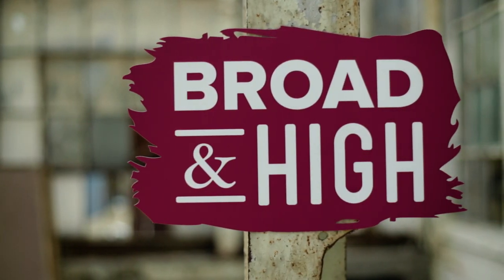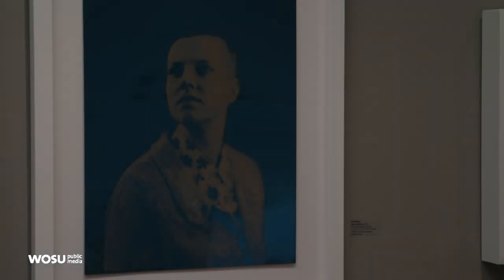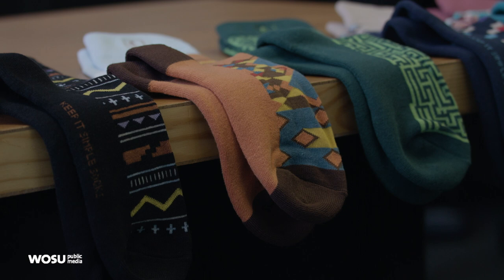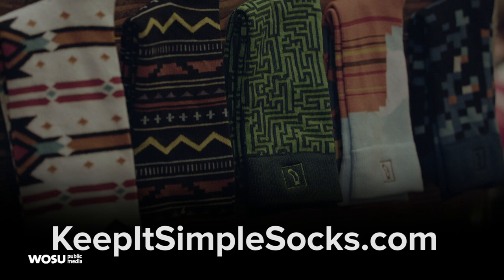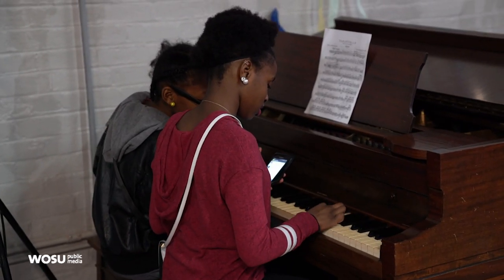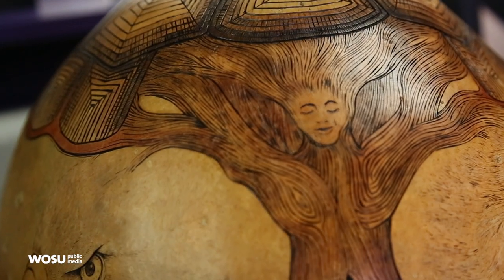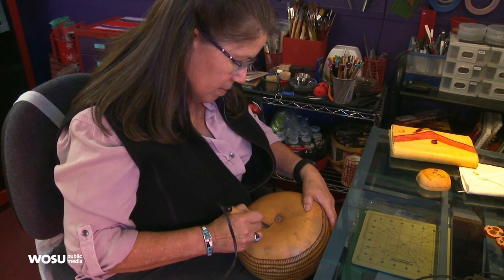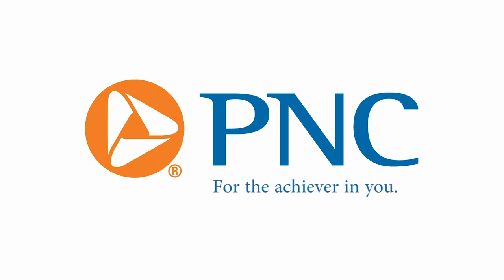Full Episode: In Our Own Image, Keep it Simple Socks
Explore 19th-century photographic processes at the Decorative Arts Center of Ohio in Lancaster, and meet two Columbus men who are helping you put your best foot forward with their stylish socks. Then discover Eddy Kwon’s MyCincinnati music program and calabaza art by Tia Flores.